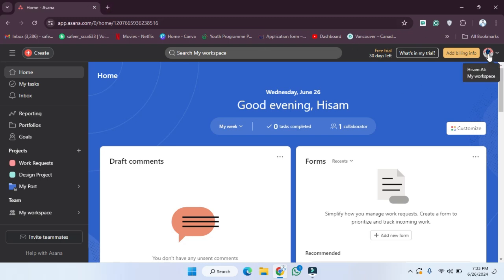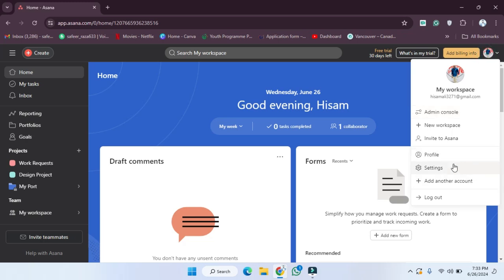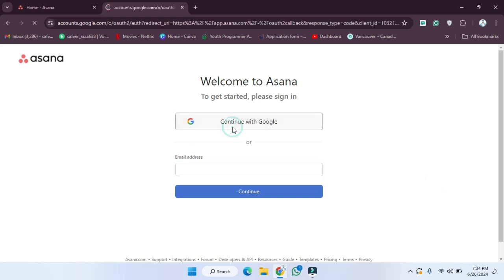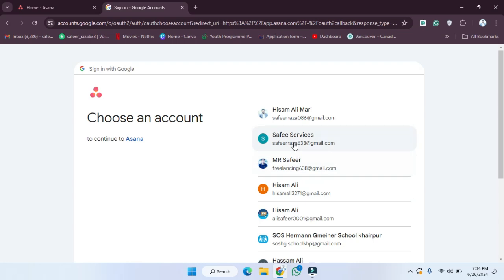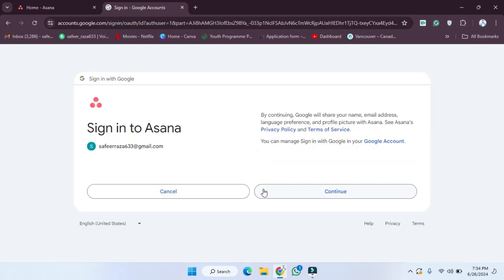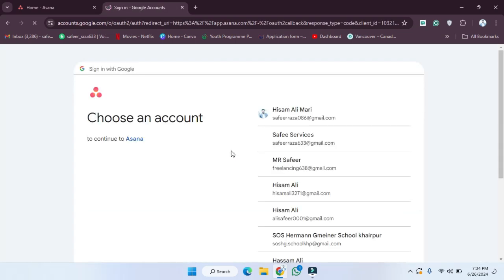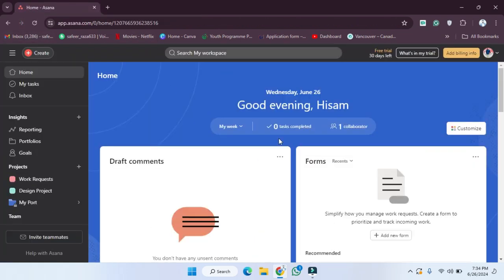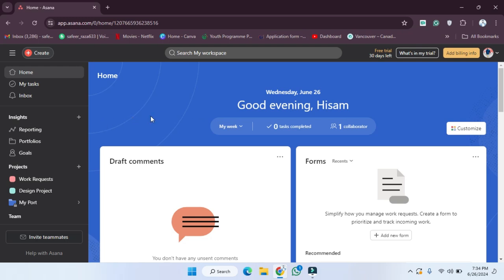How to Add Multiple Accounts in Asana Account [easy]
**Feeling the need for multiple Asana accounts? This video explores solutions! Asana doesn't allow managing multiple logins, but you can:

Sign out and switch between accounts using separate email addresses.
Use different browser profiles or windows for each Asana account.
Consider third-party tools that manage multiple accounts if available.
Stay organized and manage your workload effectively! AsanaTips MultipleAccounts StayProductive**